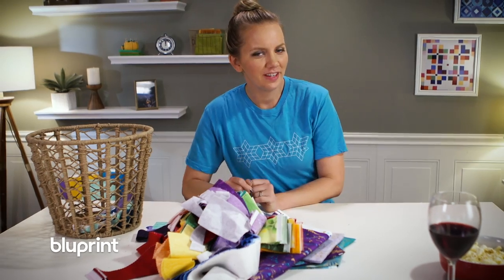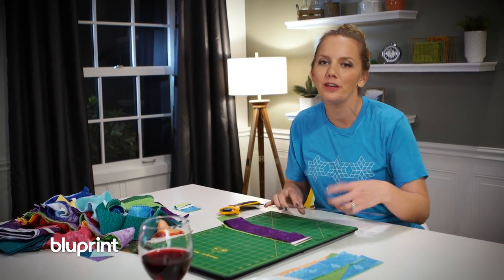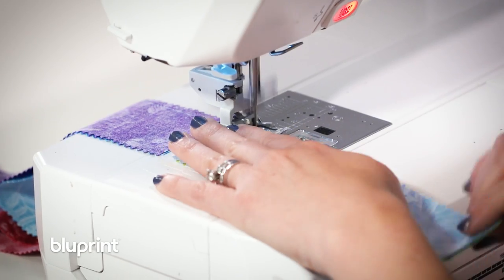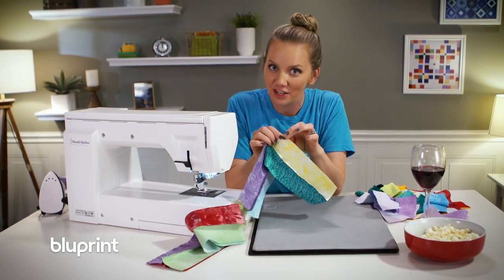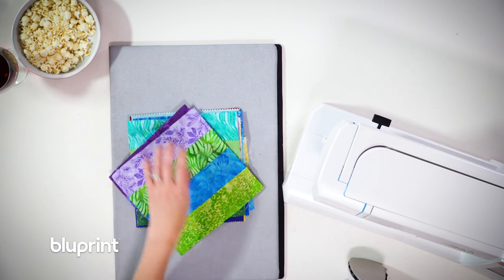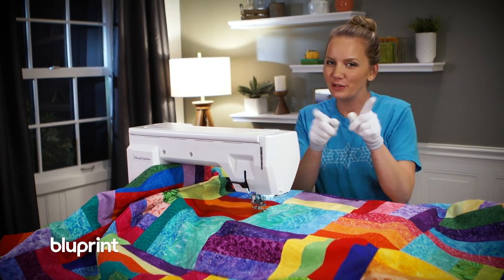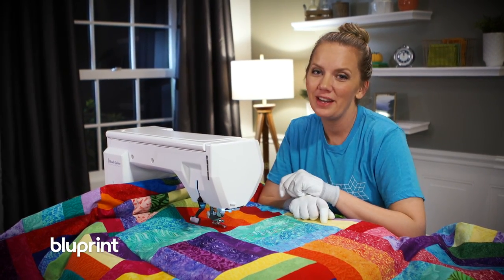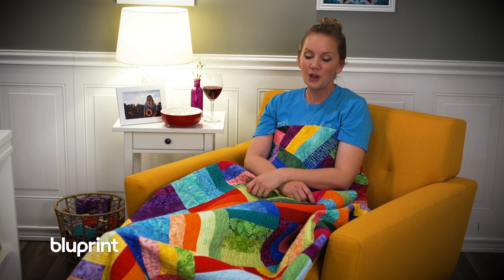A Scrappy Stash-Buster Quilt Pattern | S7E7 Midnight Quilt Show with Angela Walters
Have you heard...Angela’s hosting a Quilt-Along!

P.S. The best part about this quilt-along? Every Monday in October at 1pm MT Angela will be checking in with you LIVE on the Bluprint YouTube channel!

About the Midnight Quilt Show

About Bluprint
Craftsy Unlimited is now Bluprint, a creative destination for makers, seekers and doers! Find tons of great quilting resources for beginners and advance quilters on Bluprint. Including 7 classes by Angela herself!